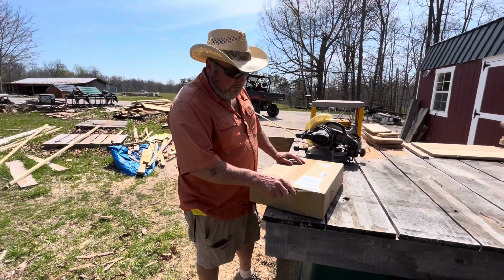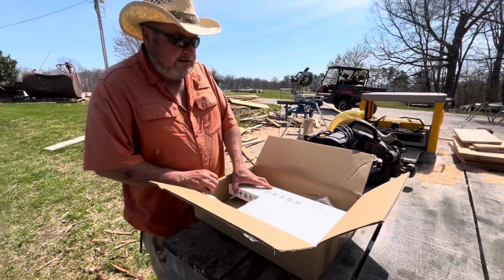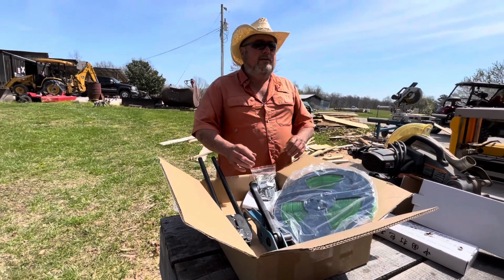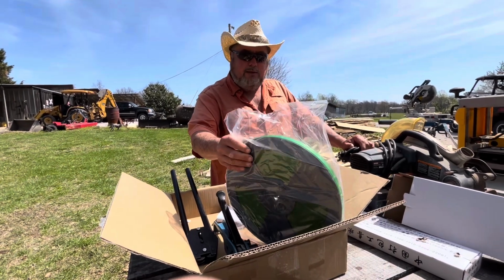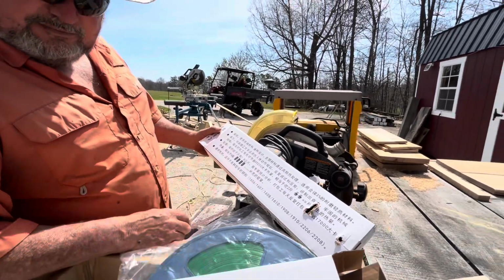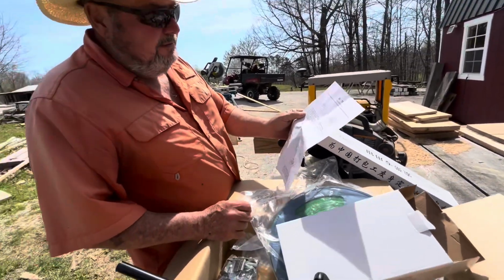Just got a new product to make farm work easier